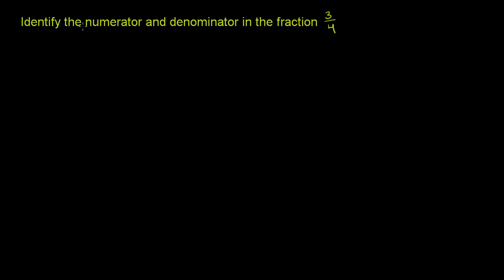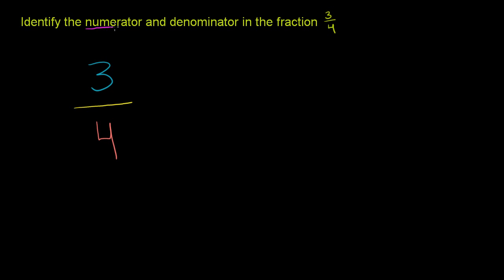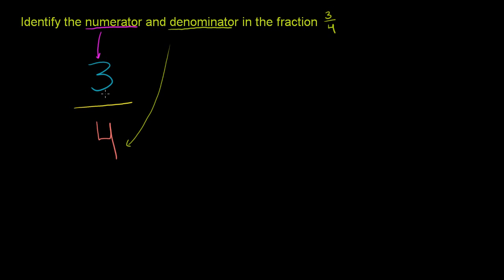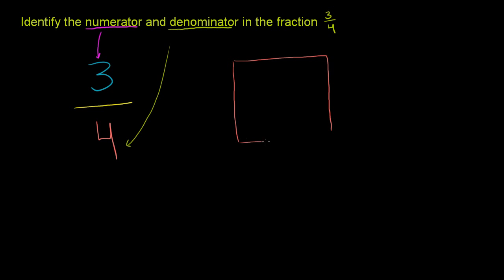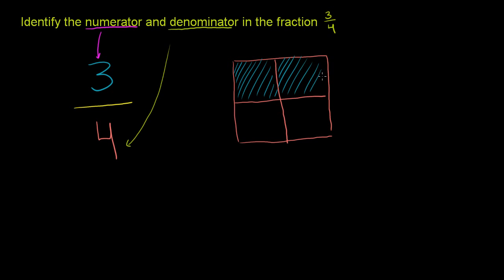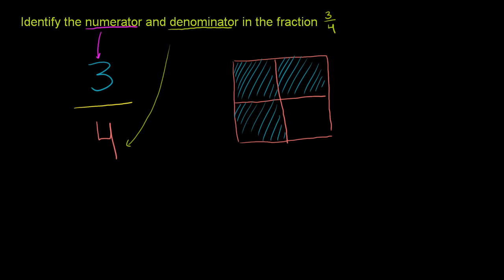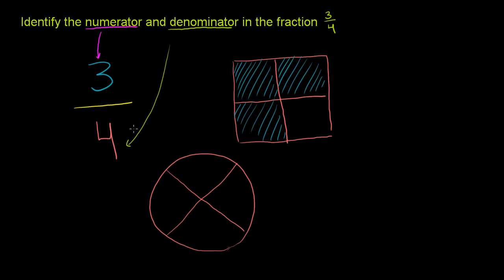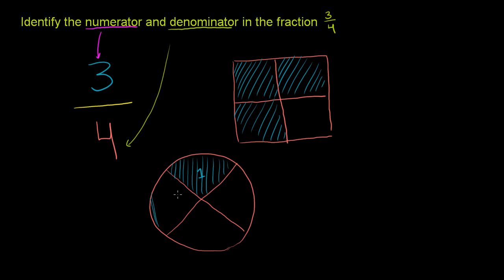041 Numerator and Denominator of a Fraction